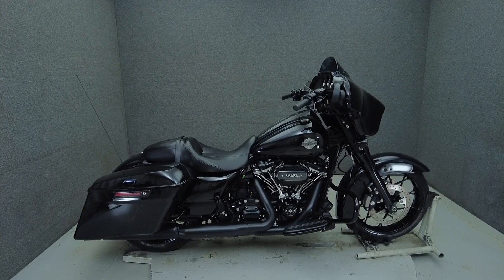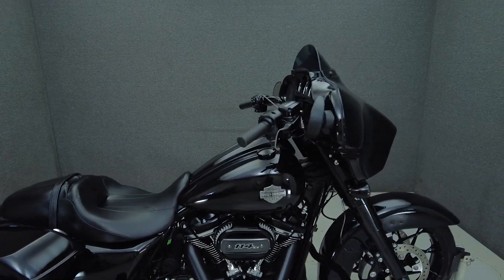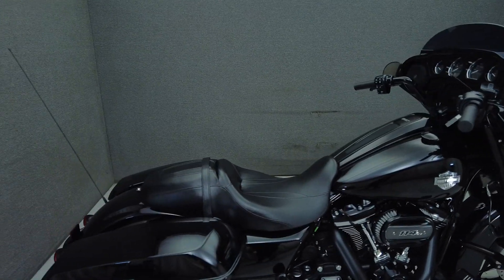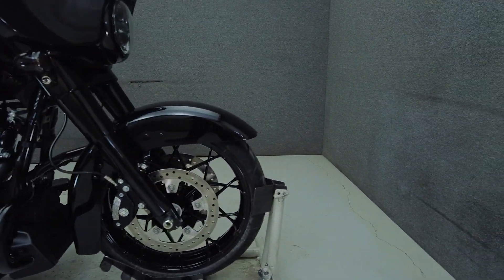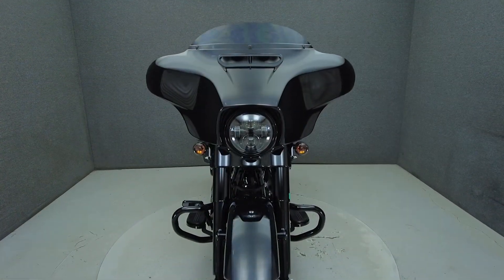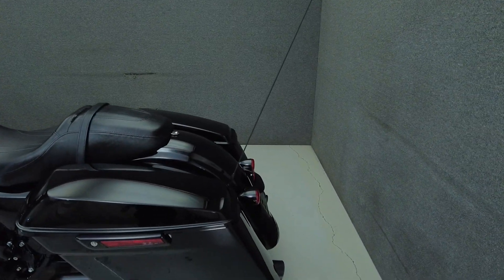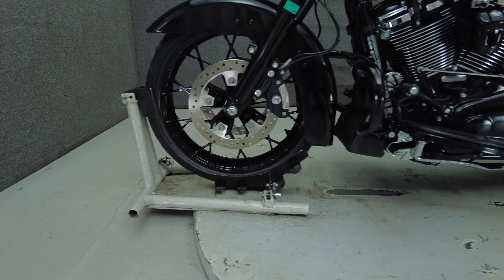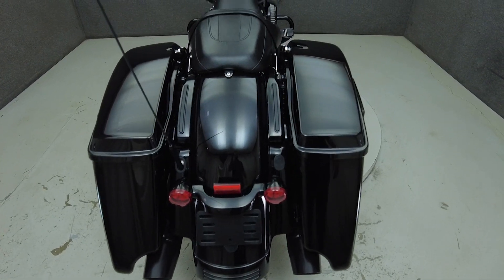2021 HARLEY DAVIDSON FLHXS STREET GLIDE SPECIAL W/ABS - National Powersports Distributors